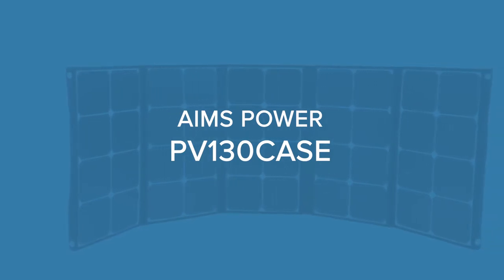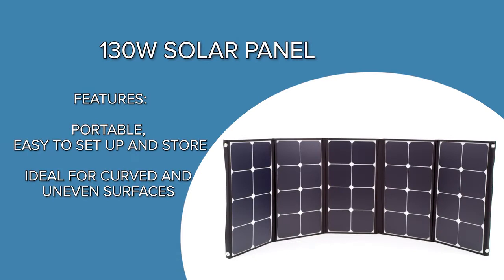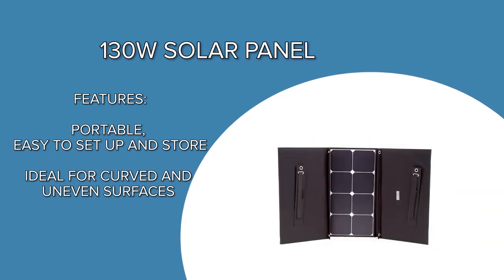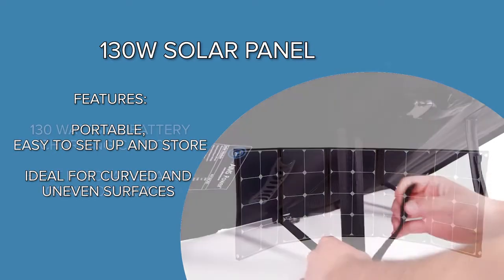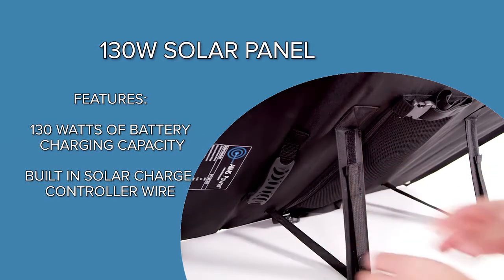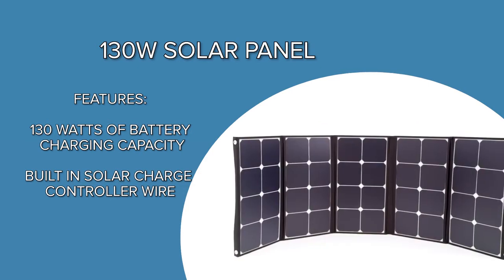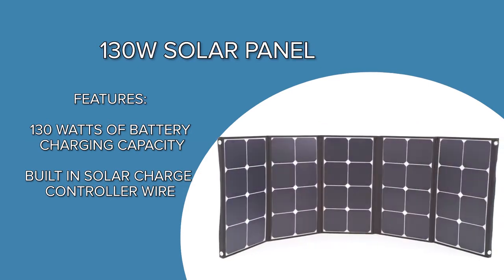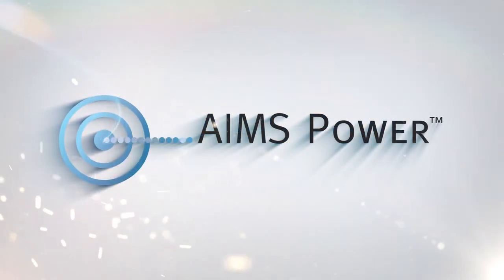Aims Power 130 Watt Foldable Portable Solar Panel PV130CASE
Featuring AIMS Power, foldable and portable solar panel, made with high quality monocrystalline solar cells and a water resistant rugged case.

This portable solar power panel quickly folds and unfolds into a compact carrying case for easy set-up and storage.

One the front of the carrying case, there is a zipper pocket to store a small charge controller. The foldable panel also includes a built in 6 foot charge controller wire allowing for quick connection to various size charge controllers.

The carrying case is water resistant, includes a comfortable rubber handle and secures using side release plastic buckles.

Backed by a 10 year warranty, this portable solar panel is a must for every remote application needing power. Easy to move between vehicles.
The 130 watt includes adjustable legs for optimal sun angle.
Constructed with high quality material and advanced monocrystalline solar cells for efficient energy harvest
Built in solar charge controller cable 6ft
Ideal for curved and uneven surfaces. RVs, boats, bus, vans, utilities, golf carts, bikes and back packs
Portable and easily adjusts to the optimum sunlight angle
Accordion style fold up case
Weather resistant. Appropriate for outdoor use.
Durable and rugged case with convenient side zipper pocket to store wires and charge controller
Lightweight and super thin allowing for easy storage and set up
Bypass diode minimizes the power drop when shaded
Modules are independently tested to ensure conformance with certification and regulatory standards
Manufacturing facility certified to ISO 9001 quality management system standards
Panels capable of +/- 3% power efficiency than rated
5 year warranty, 10 year 80% output
High Performance: light transmittance up to 93%
Cell Efficiency: 22.3% (one of the highest)
Module Efficiency: 19.2% (one of the highest)
Maximum Power: 130W
Tolerance Wattage (e.g. +/- 5%): +/- 5%
Maximum System Voltage: 600V DC (UL)
Max Power Voltage (Vmp): 22 V
Max Power Current (Imp): 5.91 A
Open-Circuit Voltage (Voc): 26.4 V
Short-Circuit Current (Isc): 6.35 A
Power Tolerance: 0=+3W
Maximum Fuse Rating: 10 A
Fire Safety Class: Class A
Temperature Range: -40⁰F to 185⁰F
Number of cells: 2 x 4 x 5
Charge controller PV Wire: 10 AWG with spade connect easily connects to various charge controllers
Temperature Coefficients ⁰C:
ISC(%): +2.6
Voc(%): -50.6
Prm(%): -.38
Im(%): +2.2
Vm(%): -60.8
Dimensions: Expanded 20.6 X 55.9 X 0.19 inches Folded 20.6 x 11 x 1 inches
Certifications: CE, ETL, TUV and RoHS